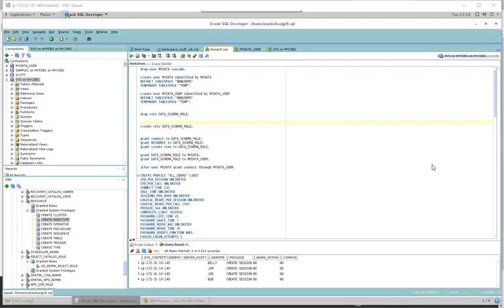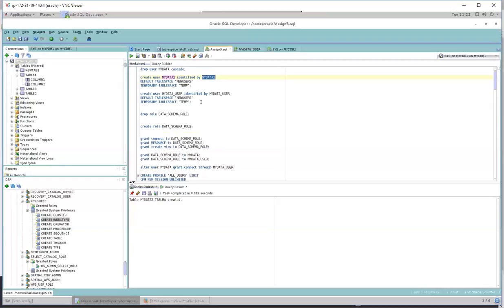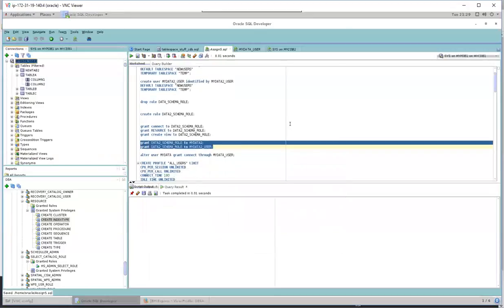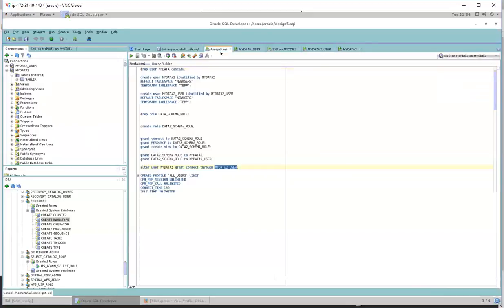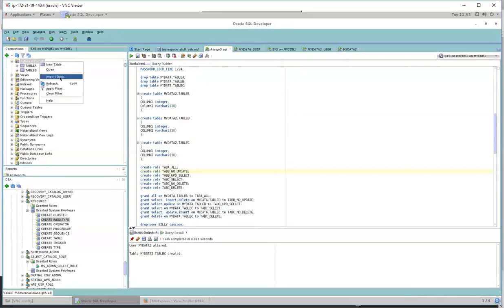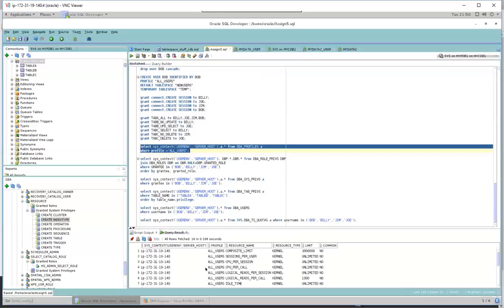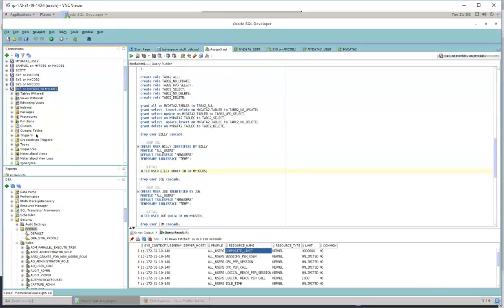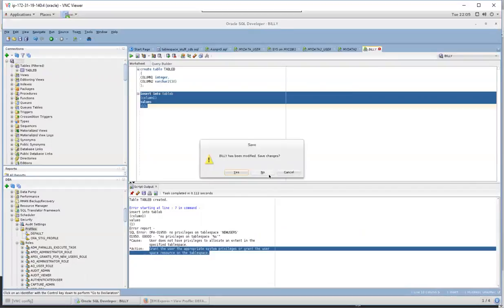Fall 2016 ISQA 4300/8306 Week 9 Lecture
Week 9 Users and Roles Continued